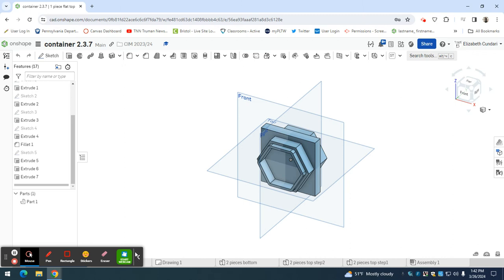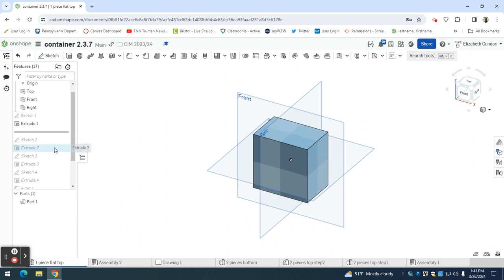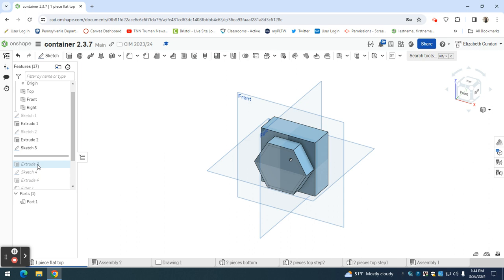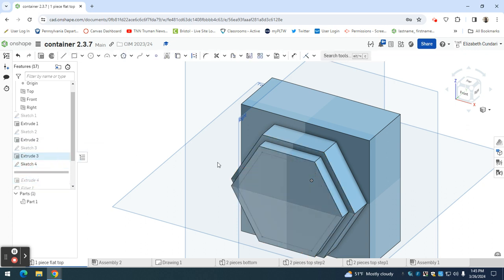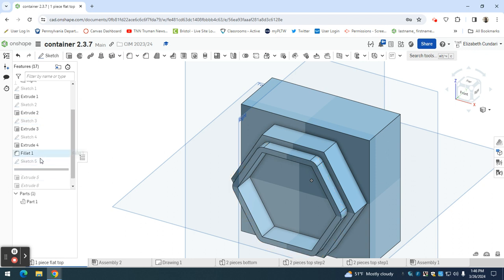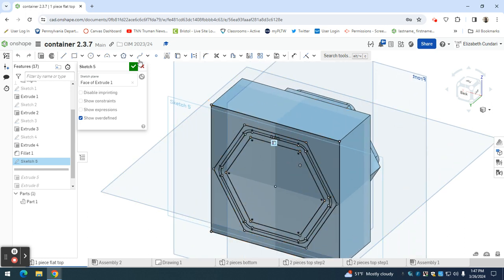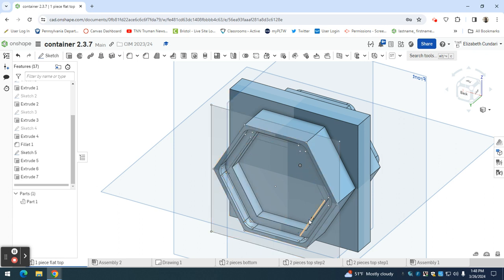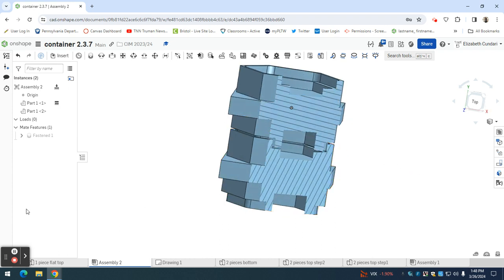CIM Onshape 2.3.7 Container 1 block